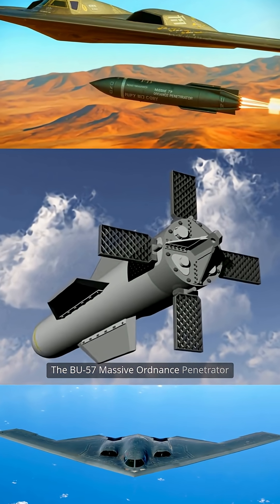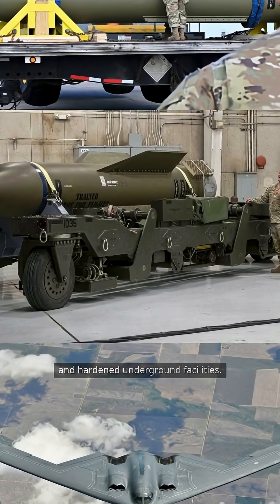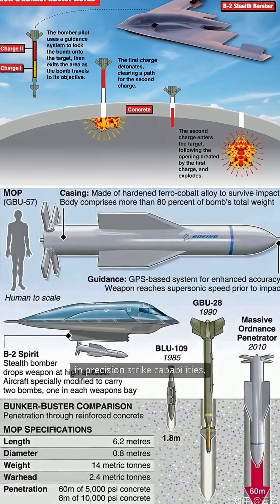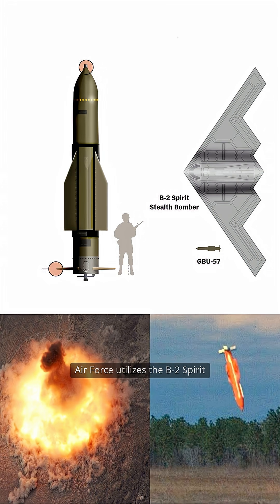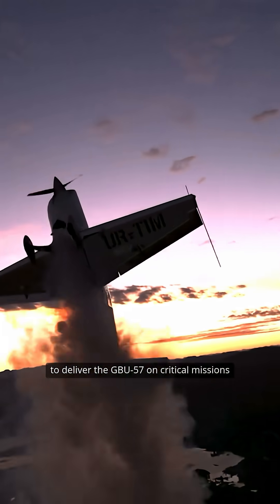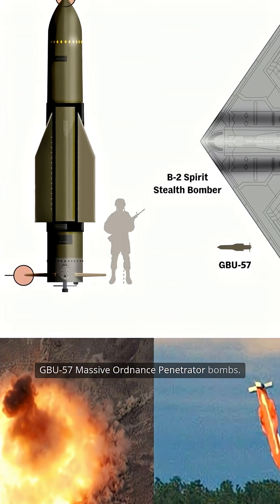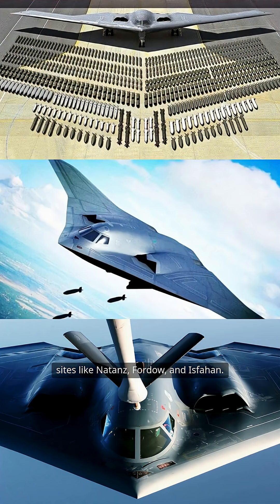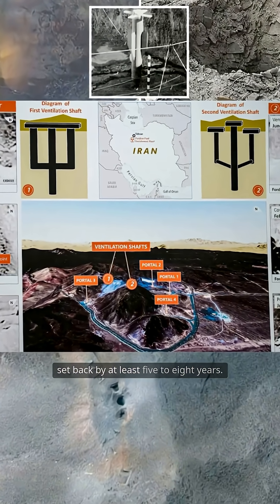The world's most powerful penetrating bomb, the US GBU-57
The world's most powerful penetrating bomb, the US GBU-57 - except for the atomic bomb